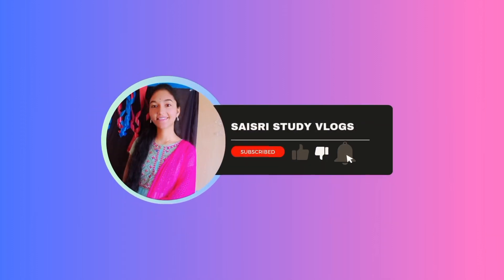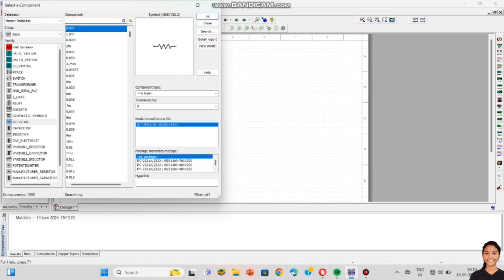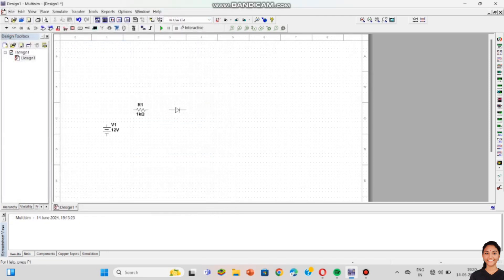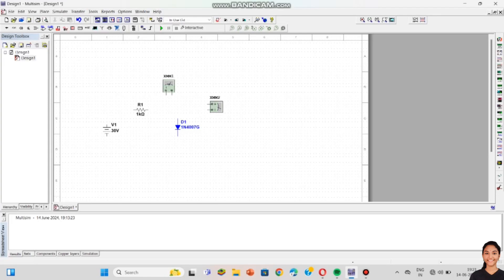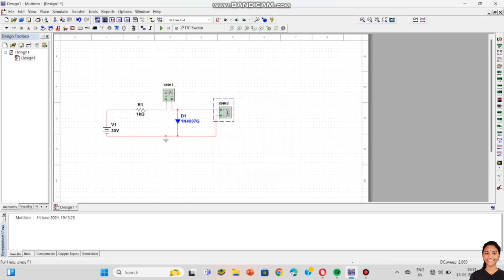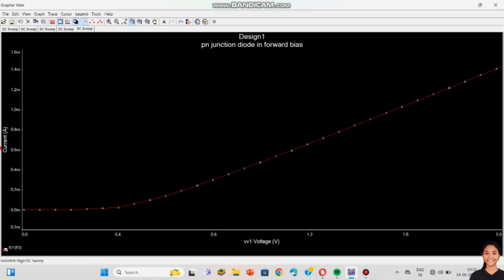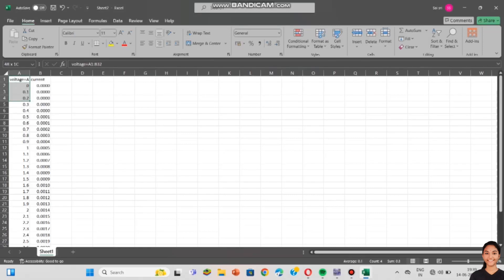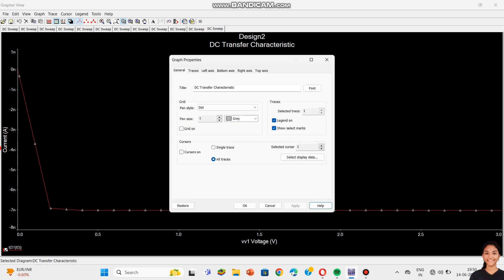in forward bias & reverse bias V-I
1ST AND 3RD order high pass

This video helps you about designing of a PN Junction diode using multisim and also DC Sweep Analysis

m,

diode multisim,

These companies may use information (not including your name, address, email address, or telephone number) about your visits to this and other websites in order to provide advertisements about good and services of interest to you. If you would like more information about this practice and to know your choices about not having this information used by these companies visit this link.

By accessing and using this website, you agree that your use is at your own risk. We assume no liability for any loss of revenue, data, or damages incurred. Your use of this website constitutes your agreement not to hold us liable and to indemnify us against any claims or damages. Use of this website implies acceptance of these terms.

Copyright @ 2024 by AudionautiX.com